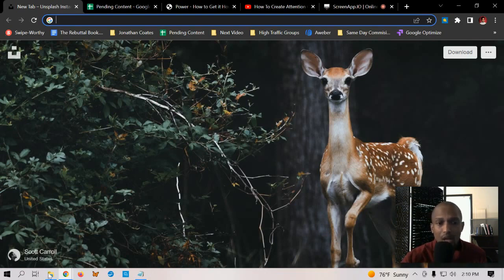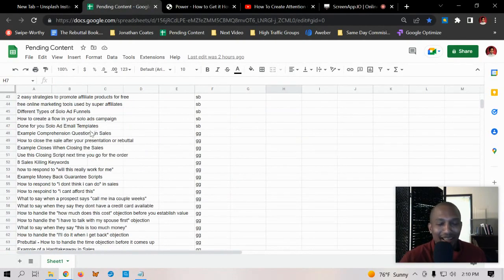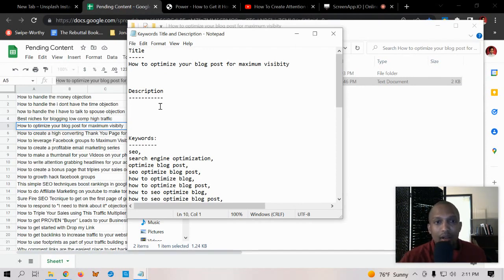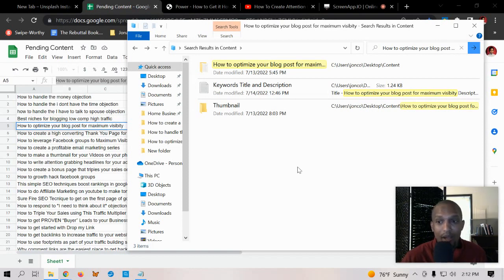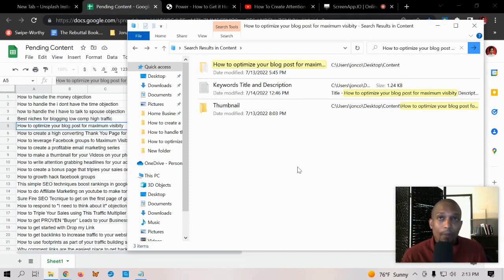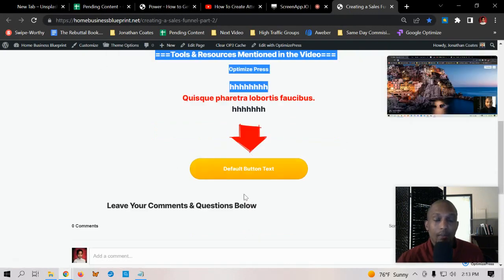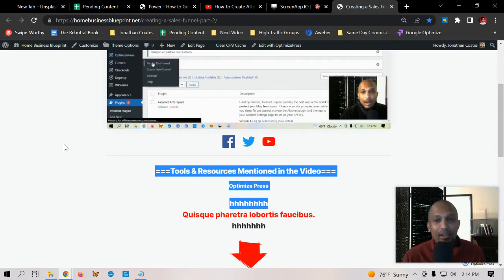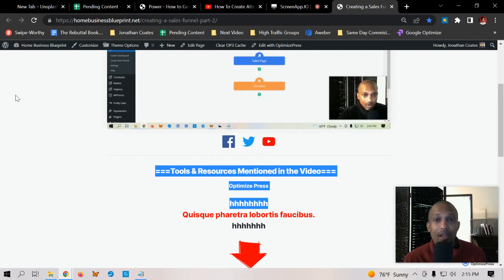How to Plan, Organize and Schedule Content as a Creator for Business (Blogging and Youtube Strategy)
Download my free Social Media & Marketing Automation Checklist: Free Up Your Time & Boost Engagement!

how to plan youtube videos,
how i plan my videos,
planning videos,plan,
organize,content,
how i plan content,
how i organize,
how i plan,
planning content,
productivity,
organization,
blogging,
blog planning,
editorial calendar,
publishing calendar,
content schedule,
content calendar,
video ideas,
content ideas,
blog ideas,
planning,
video seo,
video research,
tubebuddy,
keywords,
keyword research,
picking a title,
advice for creators,
content creator,
how to plan out your youtube videos,
how to keep track of content creation,
how to be successful on youtube,
how to outline youtube videos,
my youtube filming process,
how i plan my youtube videos,
youtube tips,
how to grow on youtube,
how to grow on youtube faster,
youtube content calendar,
planning out youtube videos,